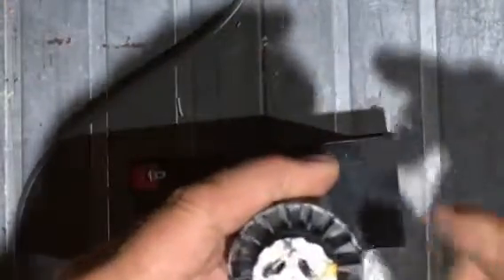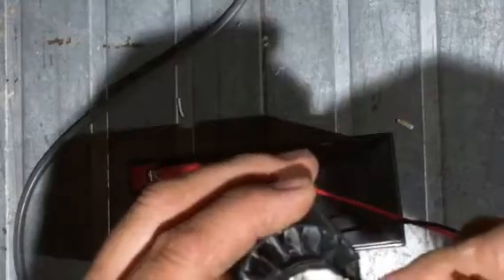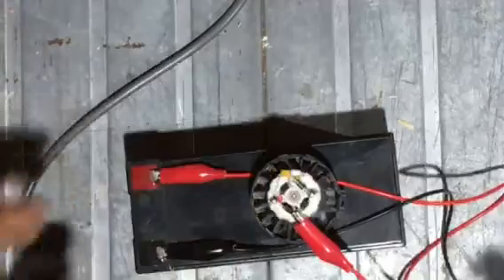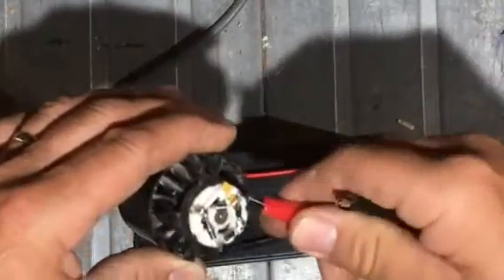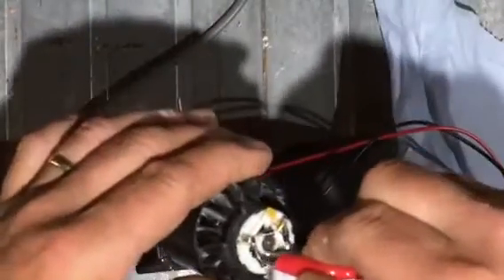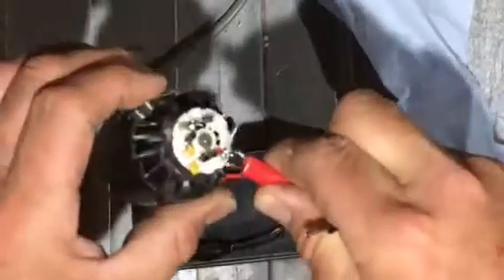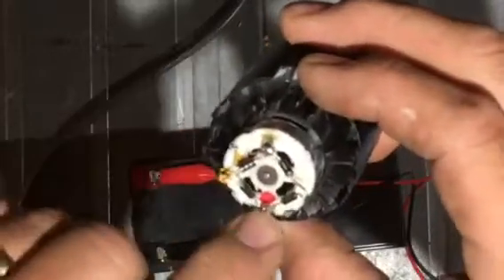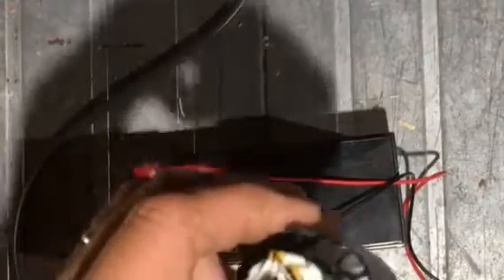Motor with bridge rectifier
This motor came from a posh hair dryer with a rotating brush running off mains AC , thought it was different with the diodes fitted